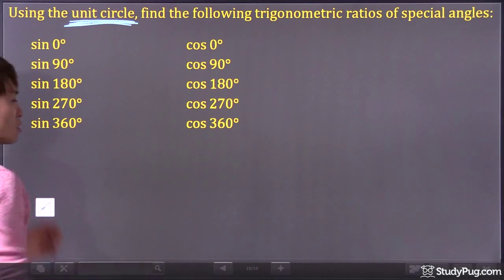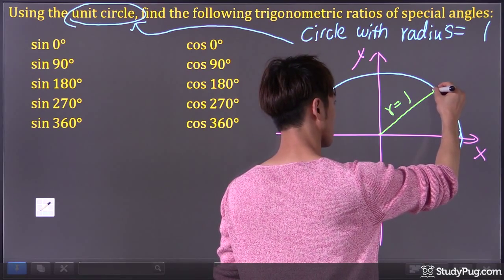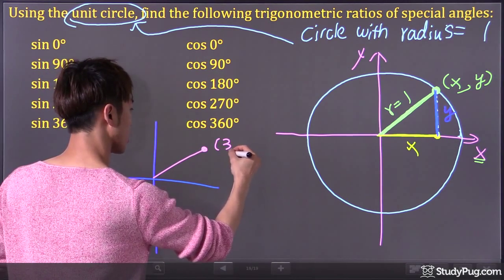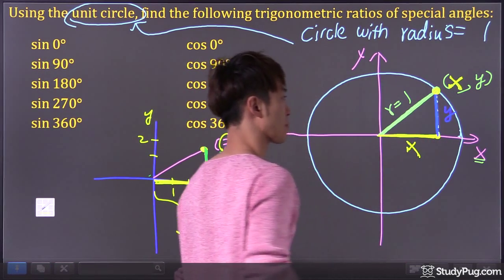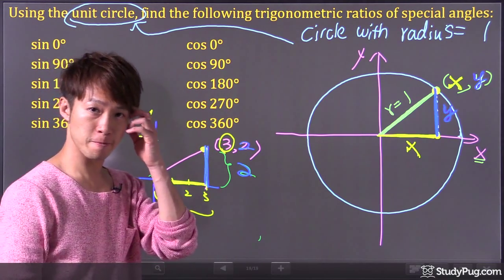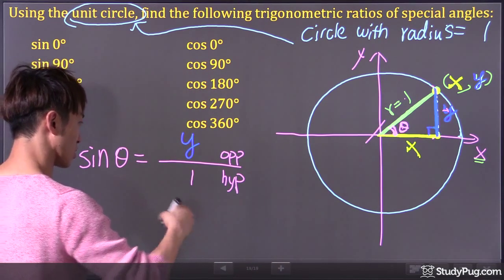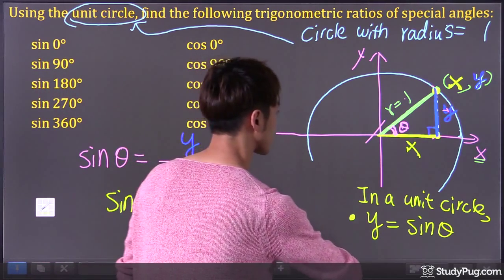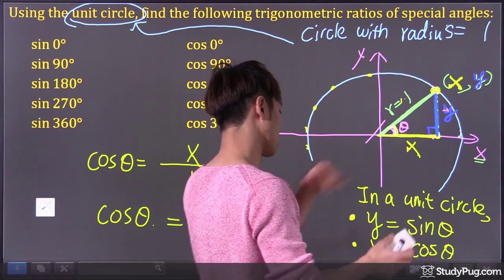ʕ•ᴥ•ʔ Unit Circle and Reference Angle Trigonometry Explained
What is a unit circle? Unit circle is nothing crazy. It's just a circle with radius equal one. Unit circle just means we have a circle with radius, radius equals one. R-A-D-I-U-S, okay? It's nothing crazy, it's just a circle with radius equals one, and we give you a cool name, "Unit Circle". Okay, so here it is X-axis and Y-axis. So that's our unit circle. Let's draw our unit circle.

So basically it's a circle with radius, we got to draw our radius right here. The radius equal one. Okay guys? So here it is. Let me show you something pretty cool. So now guys, now from here I'm going to draw a triangle. Okay so once again, imagine you have a terminal arm right here. This is your terminal arm. How do you draw a triangle out of it? You always connect the terminal arm to X-axis. You guys see that? Okay, so now check this out. Because any point has X coordinate and Y coordinate, right?

Any point. Okay so that means what guys? That means the length right here-- That means the length right here-- You know what, I'm going to use another color. So the length right here is what? X right? Nothing crazy. Now let's use another color. So the length right here will represent what? Y, right? Nothing crazy, right? For example, I'm going to give you an example. Let's say, we have a point of three and two. That means what guys? If I draw a triangle. That means when X is three, that means what? Here, we have three. One, two, three, right? So that's why the X coordinate is three. Y is two, that means what? Here, one, two, right? That's why the Y coordinate is two. Right? So we're going to ask you, "Hey, what's the length? How long is this?" You will say, the length of this is what? Three, right? Yeah, easy as that.

We're going to ask you what is the-- We'll use another color. Now, what is the length for the Y right here. So the length here will be what? Two, right? Length will be two. Right? Nothing crazy. So once again, for any point we have the X coordinate, right? So X coordinate means here, the length of this will just be X. Right? It's like this, if the X coordinate here is three, the length here should be three. Right? Same thing. X here, that means the length here is X. Right? Now, same thing as here. If the Y coordinate here is Y, that means the length of this segment should be Y. Right? Just like this here as well. When the Y coordinate here is two, that means what? The length of this segment is two. Okay? Here it is, I'm going to write something really cool.

So guys, now here we have reference angle. What color should I use? Let's use pink. Okay so we got here. Once again, reference angle is the angle between terminal arm and X axis. So this right here is-- I'm sorry, the reference angle, right? Reference angle is the angle between the terminal arm and X-axis. So here we have a reference angle, I'll say theta. Once again, reference angle is always the most important angle with your width when we talk about trigonometry. Okay, so here it is.